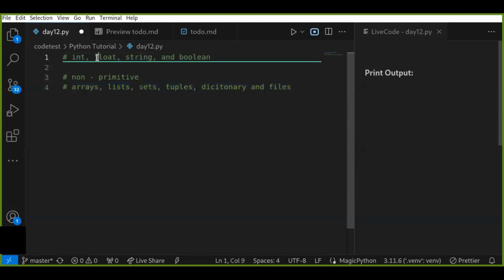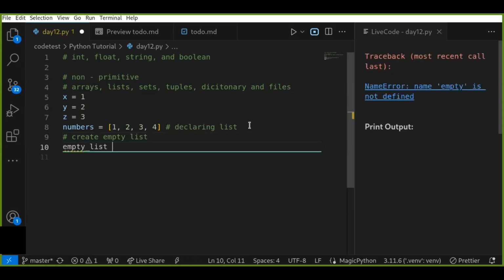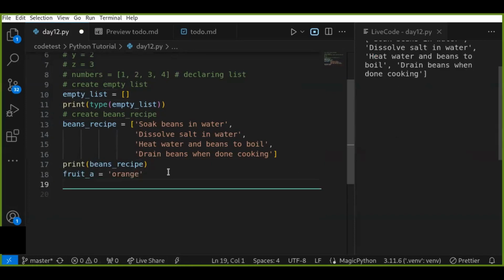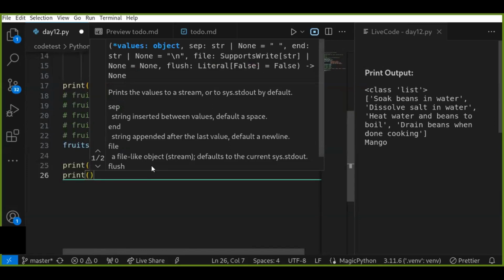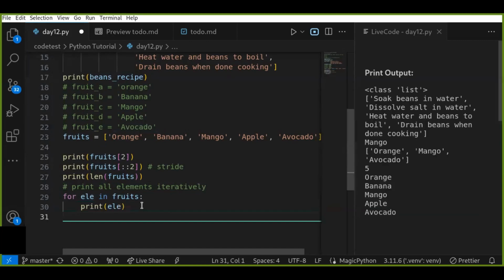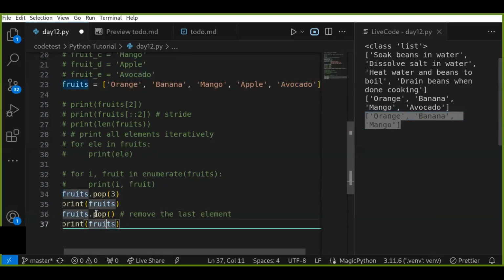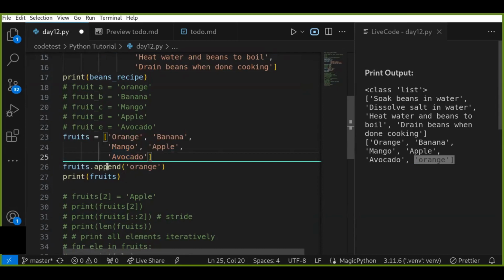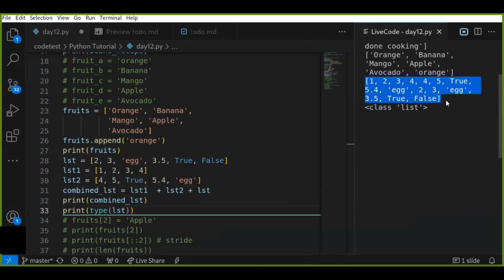Data Structures in Python - Lists in Python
This is day 12 of the Python for beginners tutorial. In this tutorial, you will be learning about data structures in Python.
By the end of this tutorial, you will be able to:
- understand the difference between primitive and non-primitive data strucutures
- work with lists in python.

                         COME AGAIN!